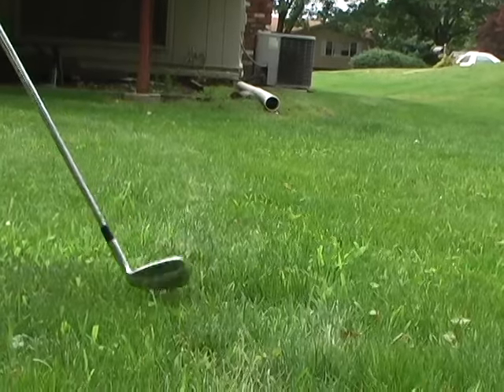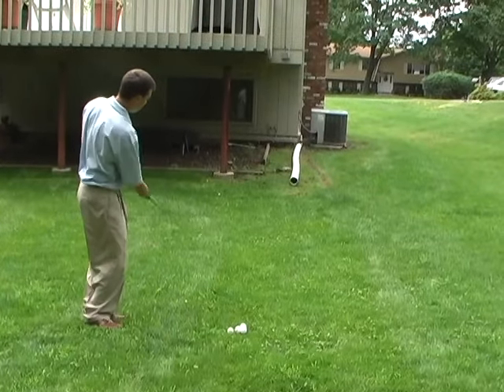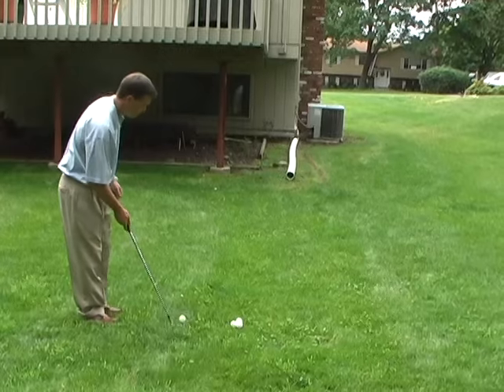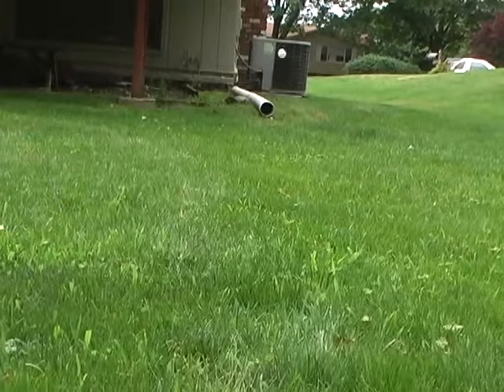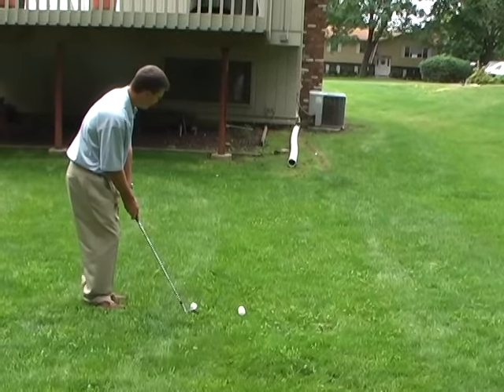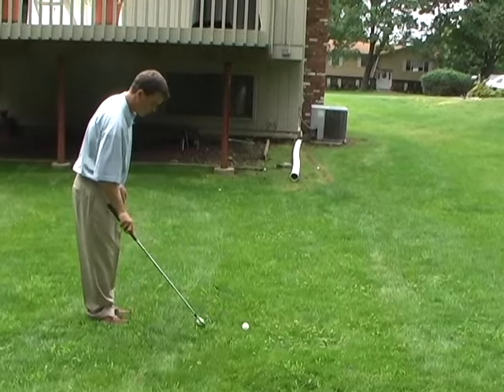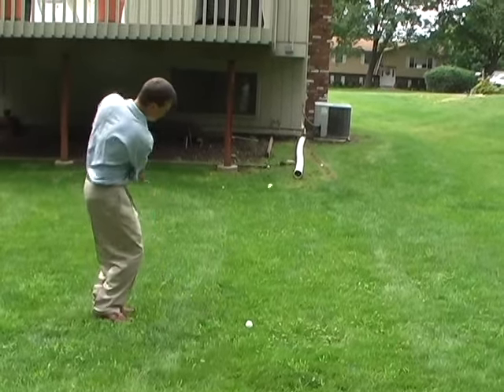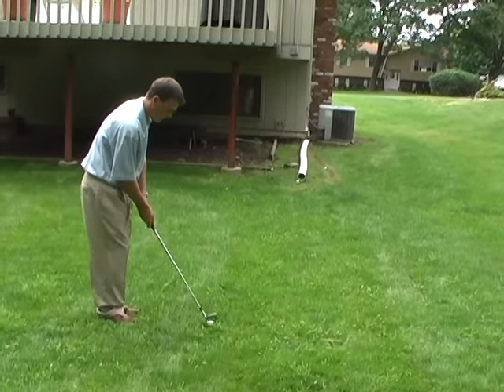Backyard Golf: A great golf tip from Schupak Sports.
Backyard Golf: A great golf tip from Schupak Sports. 50,0000 clips coming!

Like this golf tip? Schupak Sports has over 50,000 video clips coming.

Basketball Fundamentals is Marty Schupak's best-selling book.

Do you or do you know someone who coaches tee ball? Want to take a deeper dive into coaching t-ball with access to 150 drills?
Marty Schupak's In-Depth T-Ball Coaching Course in association with Udemy:
2. Click "Register" on the T-Ball Course icon.
3. View the free promo & sign up for the course.